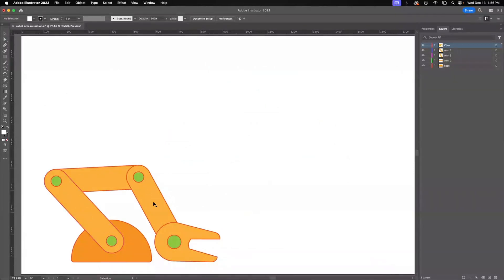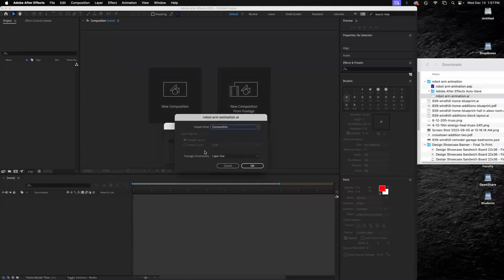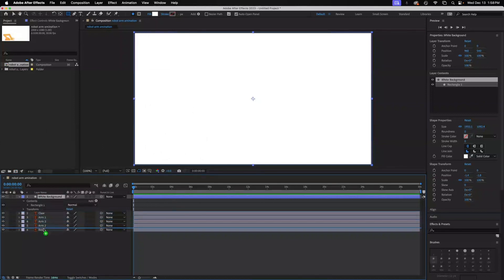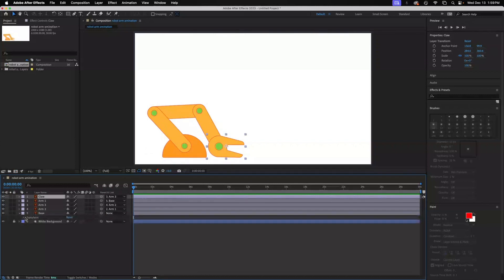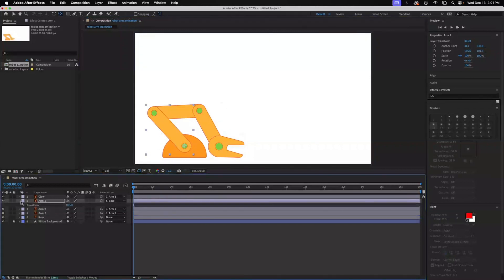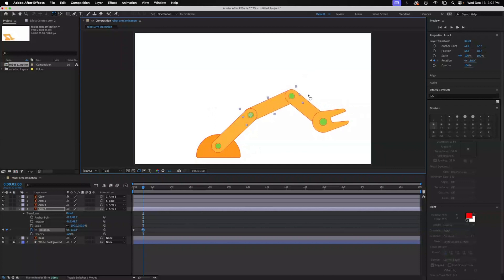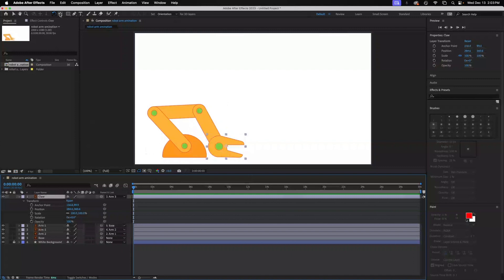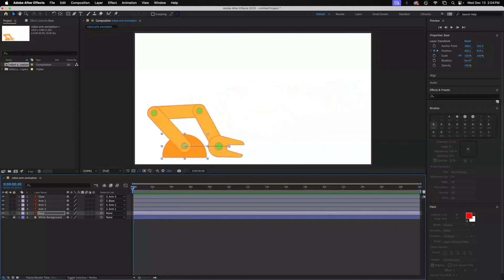After Effects - Parent & Link Tool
This video shows how to use the parent and link tool to move multiple layers or objects together as one. Enjoy!